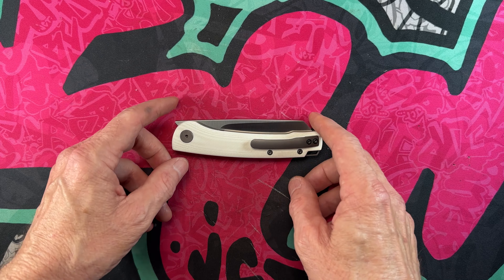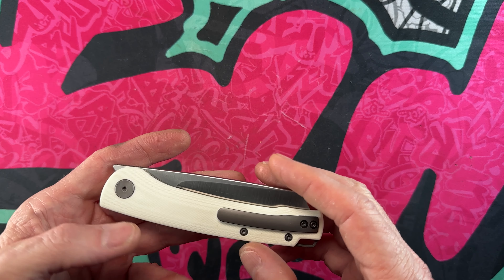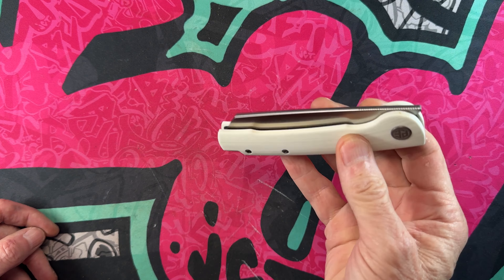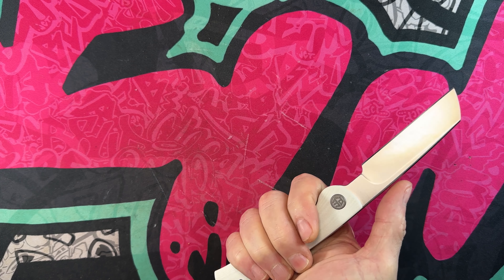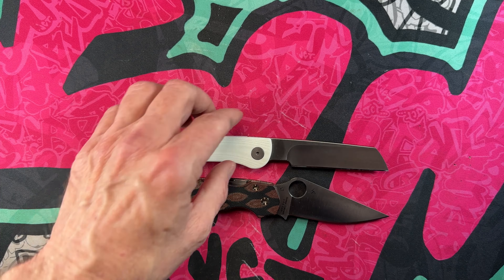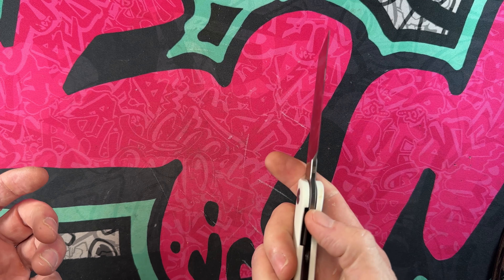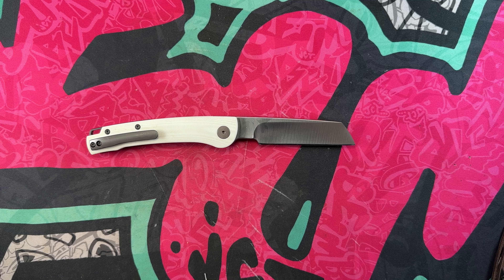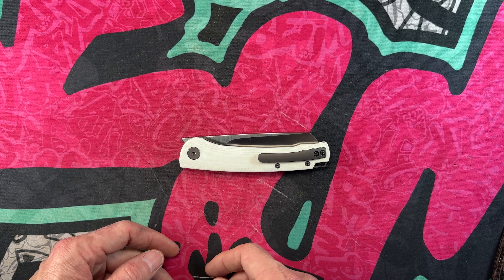Petrified Fish - Scholar Review. A Unique Design!!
Petrified Fish PFE04 Scholar ,3.7" 154CM Satin Blade, Front Flipper Liner lock Folding knife

$67.99 (G10)

Overall Length: 8.19”(208mm)
Blade Length: 3.70”(94mm)
Cutting Edge: 2.99”(76mm)
Blade Thickness: 0.138”(3.5mm)
Blade Material: 154CM
Blade Hardness: HRC59-61
Blade Grind: Hollow
Blade Finish: Satin Finish/Stonewashed
Handle Length: 4.49”(114mm)
Handle Overall Thickness: 0.52”(13.3mm)
Handle Material: Desert ironwood/Olive wood/G10
Weight:Wood Handle-98.5g
G10 Handle-111.4g

to save 10% on your orders!!